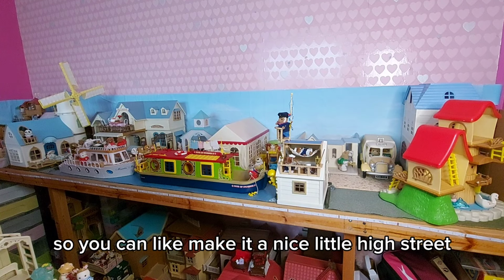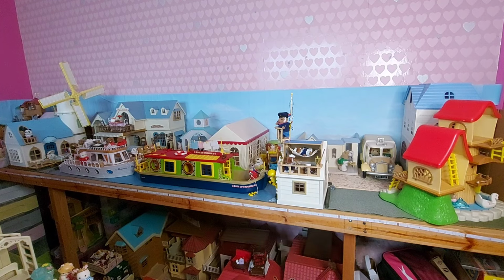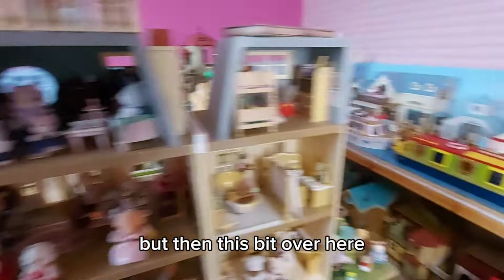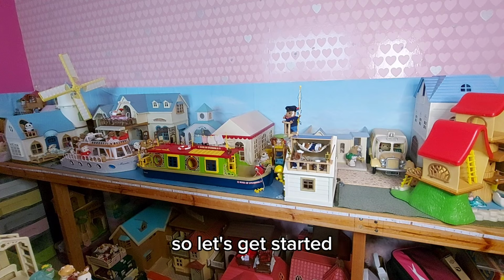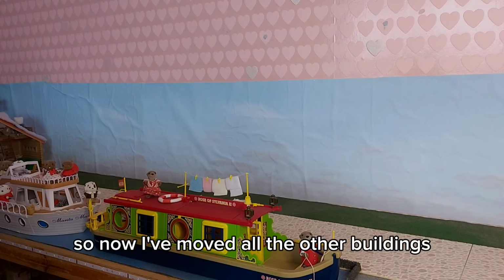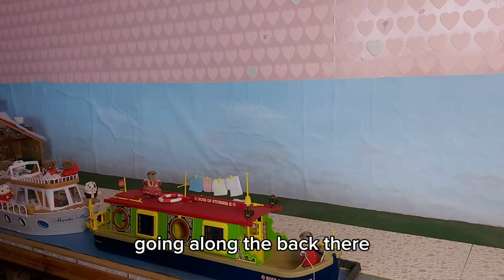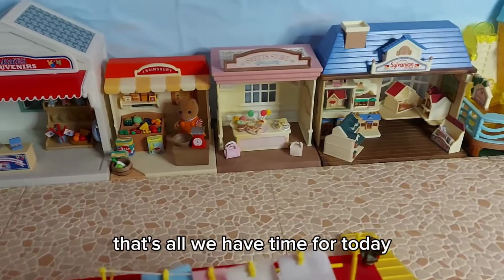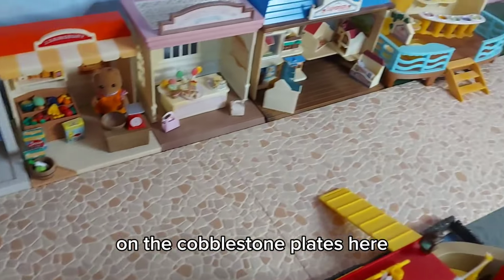Sylvanian Families High Street Set Up with Little Shops (Calico Critters)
Sylvanian Families High Street Set Up with Little Shops (Calico Critters) | Amy's Animals: Secret Life Of Sylvanians

Hi! 🙋🏼‍♀️ I'm Amy and I love Sylvanian Families! I've been collecting our furry friends since 2007 when my parents wanted me to have a dollshouse for Christmas. My collection started with the Grand Hotel and a few families, and grew and grew from there! I now have over 1K Sylvanians in my village: Hydrangea Hills.
When I was 12, I started making short stop motions with my Sylvanians. Then in 2018 when I was 14, my channel began. Since then it's been my dream to be a full-time YouTuber. My channel is about Sylvanian Families / Calico Critters. I do reviews, stop motion, unboxing, vlogs, tidying episodes and more.
In Spring 2023, I started an online shop with my mum selling Sylvanian Families!
Shop Sylvanian Families, Dollshouse Miniatures, Model Scenery and more on our